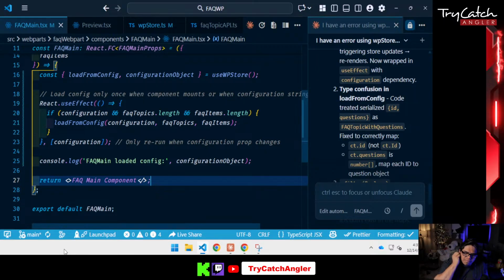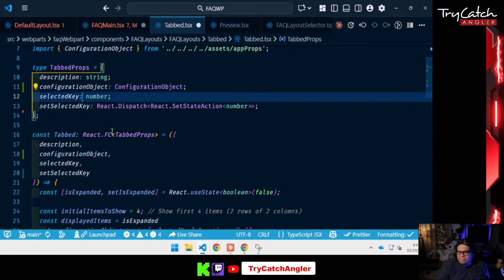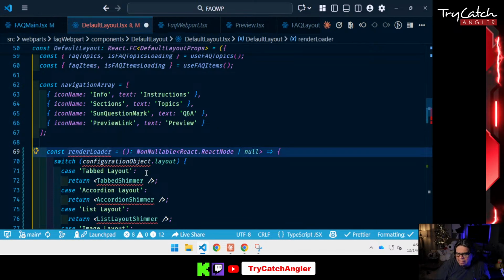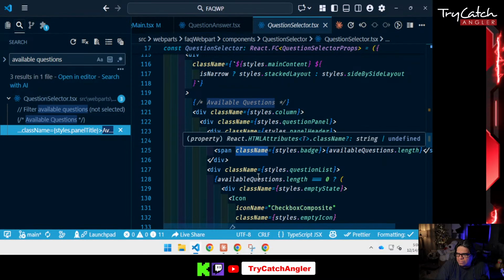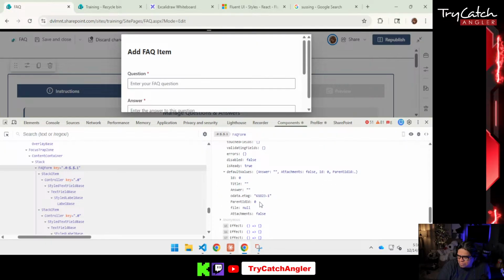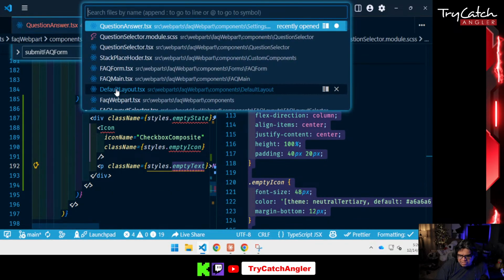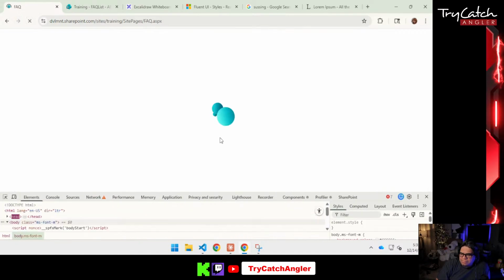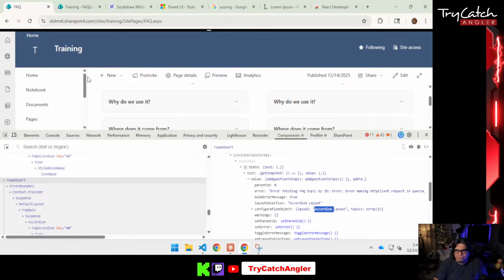SPFx Live Stream